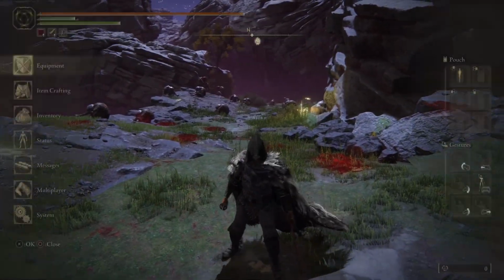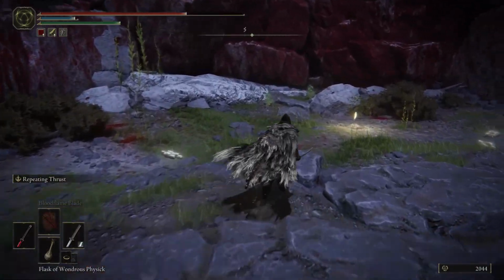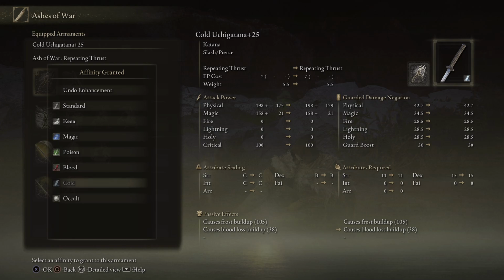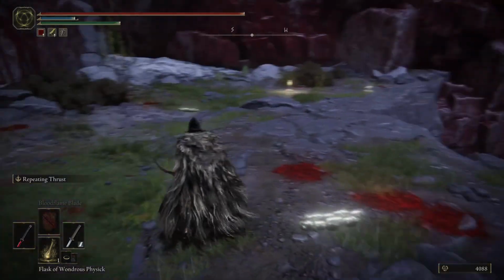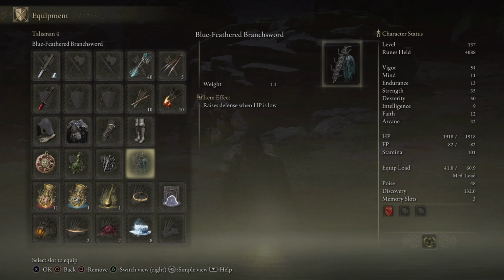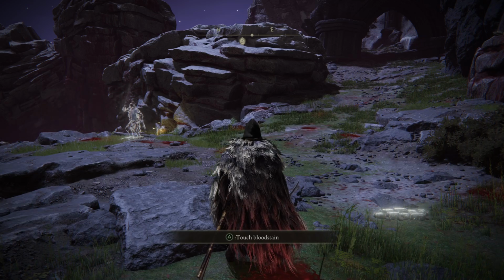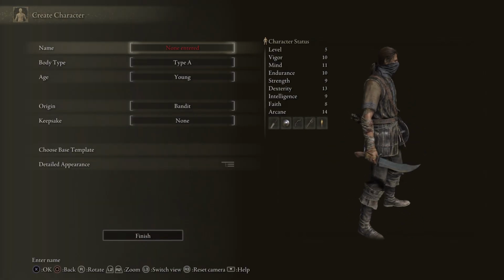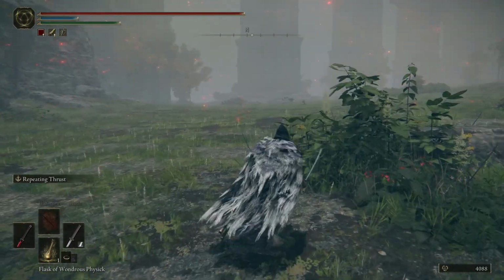INSANE DAMAGE DLC READY | Dual Katana Bleed & Frost Build | Elden Ring Guide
Elden Ring Dual Katana Frost Bleed Guide used to beat the main game. DLC ready to take into Shadow of the Erdtree!